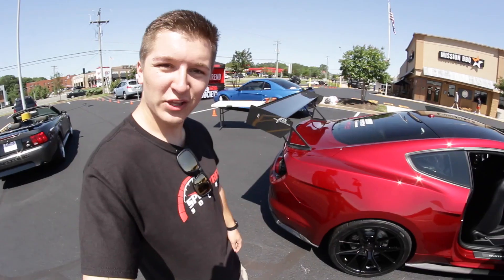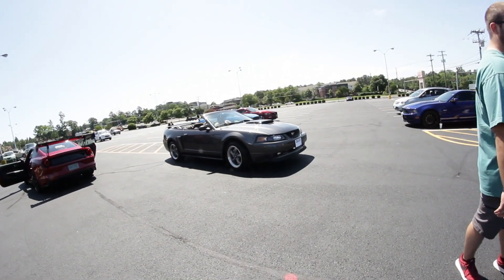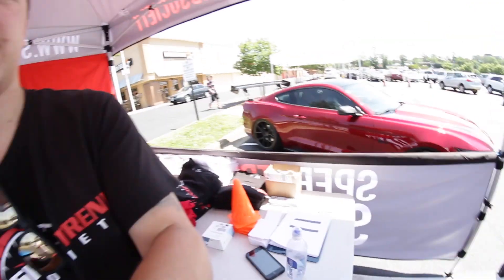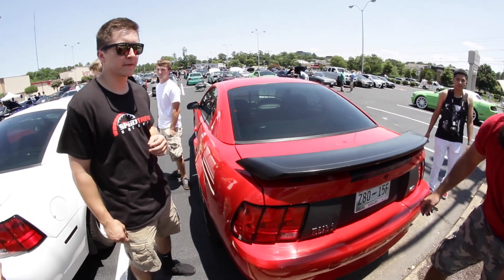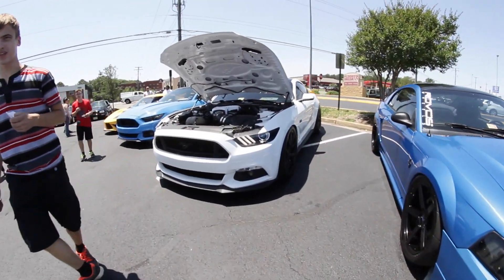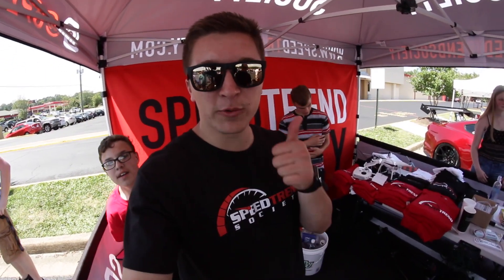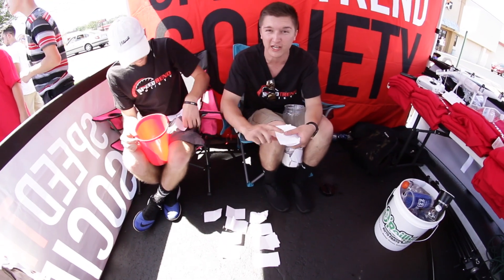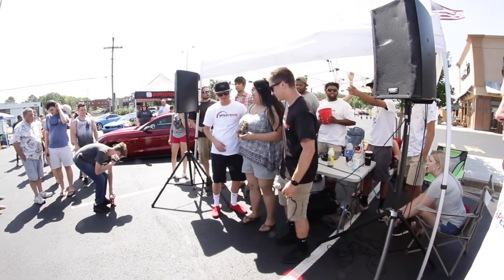First Meet & Greet Was SUCH A Success!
I want to thank everyone that made it out to our first SpeedTrendSociety meet! Be ready for the next one!

Upload Schedule
Monday
Wednesday
Friday or Saturday

Not The King - Point Blank (Best Vlog Music No Copyright)